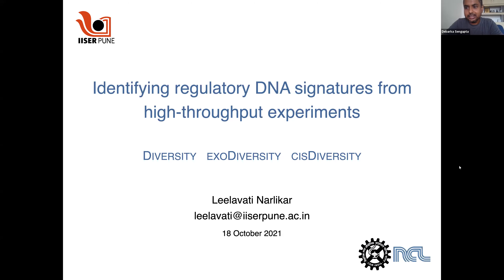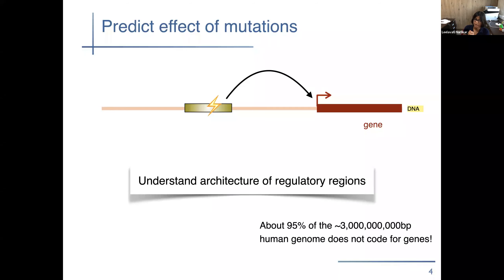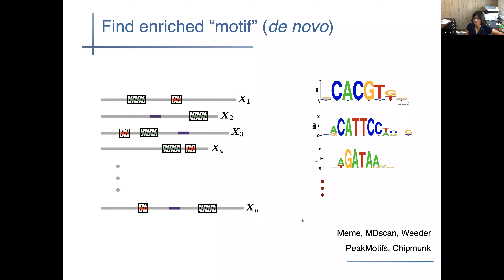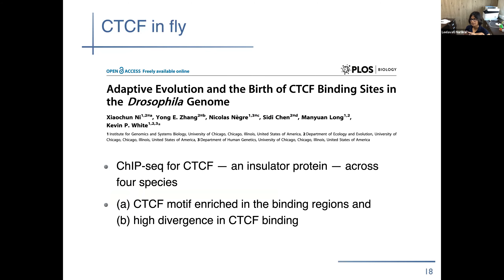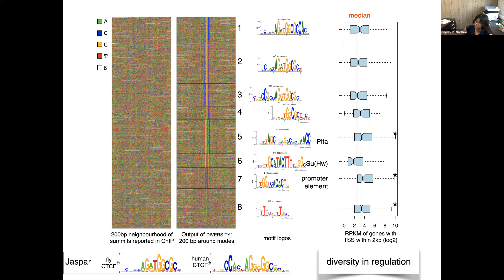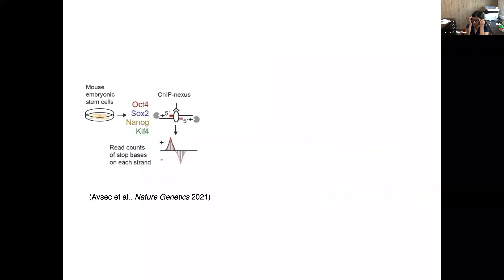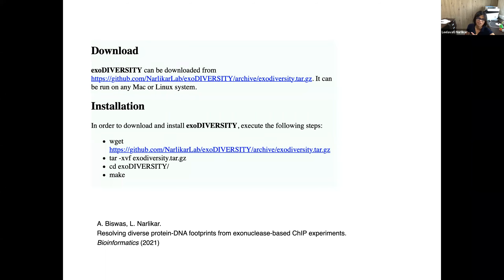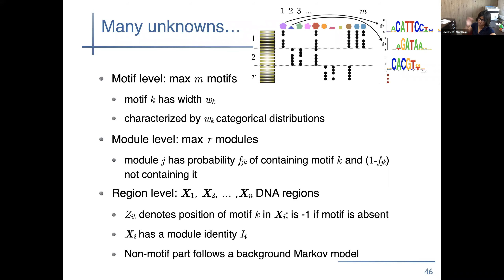Dr. Leelavati Narlikar - Identifying regulatory DNA signatures from high-throughput experiments.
HIT SUMMIT 2021 | 18th Oct 2021 @ 09:00 AM Session 2